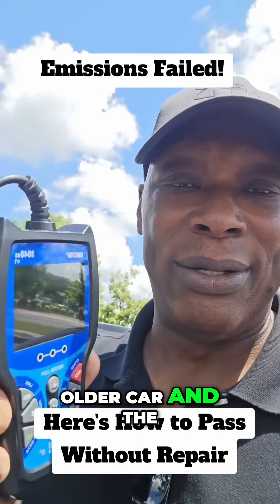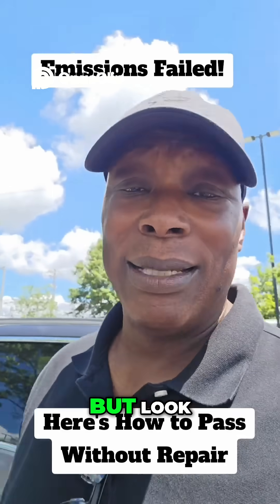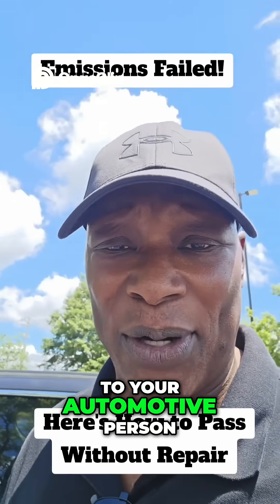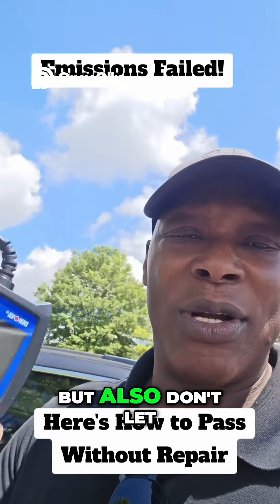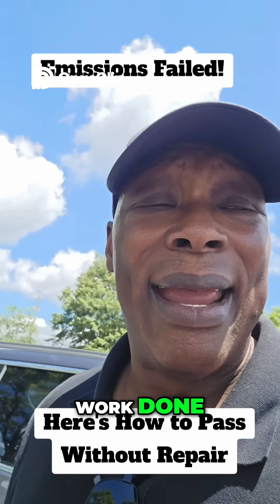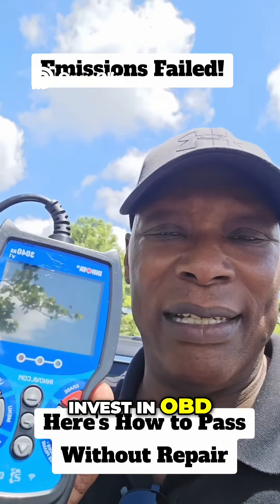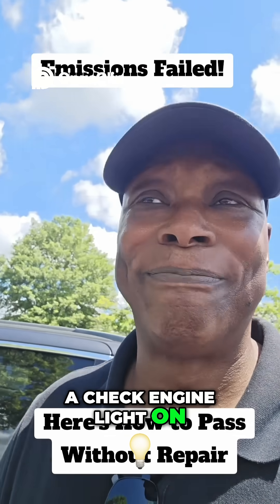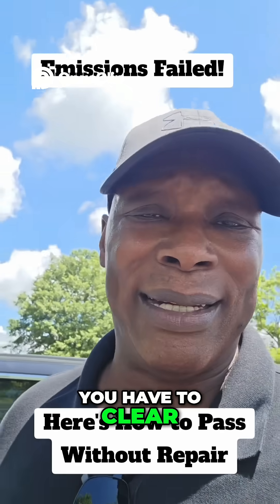Fix Your Car's Check Engine Light With OBD2 Scanner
This video is about how to Fix Your Car's Check Engine Light With OBD2 Scanner